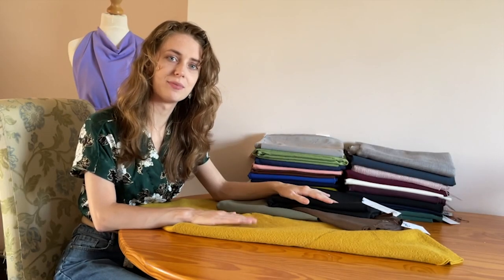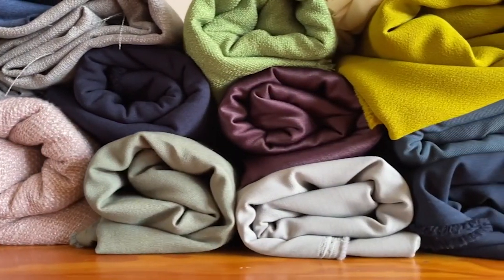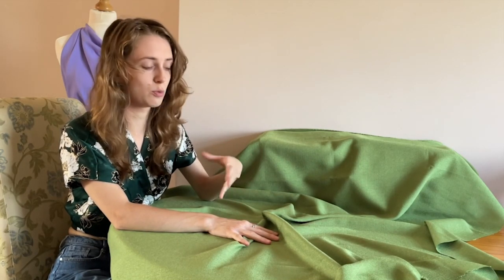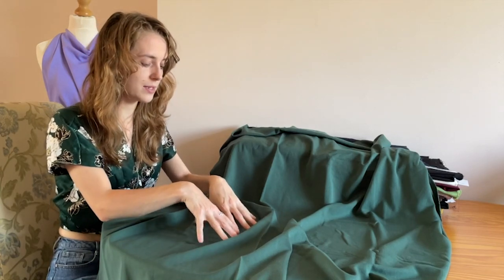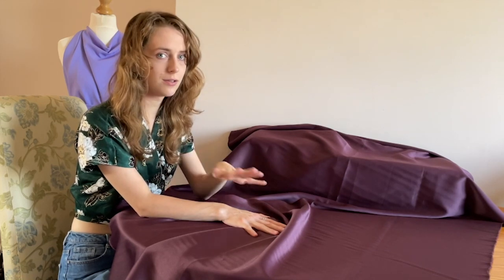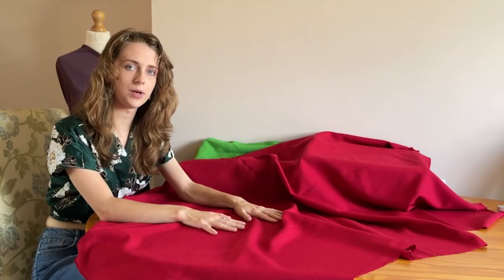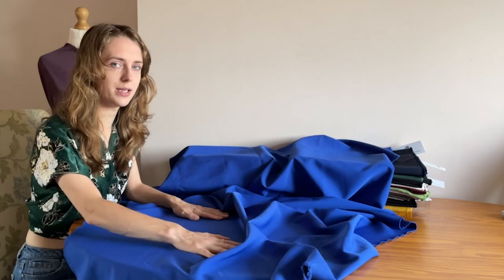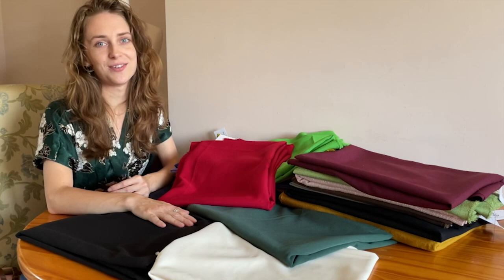Fabric Focus All About Suiting Fabrics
In today’s videos, we share a fabric focus with all you need to know about sewing with Crepe fabrics. Whether you are looking for a touch of luxury with this lovely drapey and light fabric or it’s your first time using the fabric – we’re here to help! Suitable for a multitude of sewing uses, such as some blouses, skirts, or a pair of lightweight pants

Rose is on hand to walk you through a selection of Suiting fabrics available on Minerva from stretch woven viscose to linen look tweeds, with pattern pairings for each one to get you started with inspiration! Learn about each fabric, the drape, the stretch, the blend and how to can be used in your sewing projects!

You can find all the products Rose has talked through